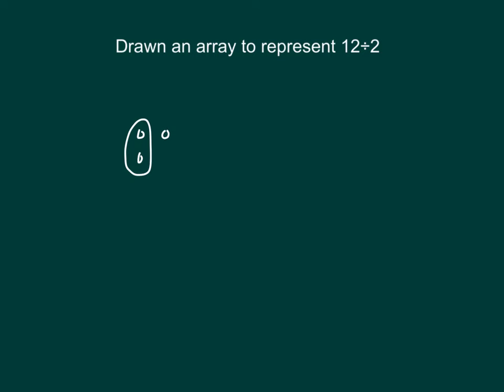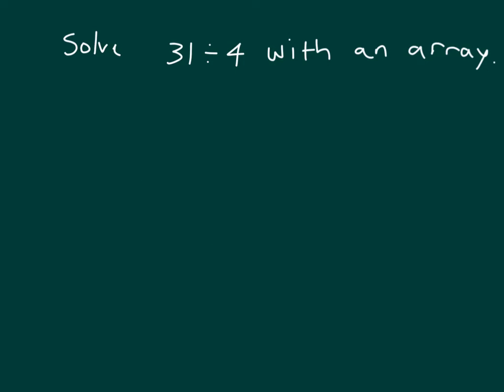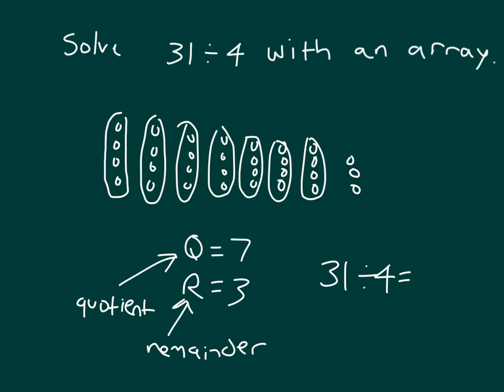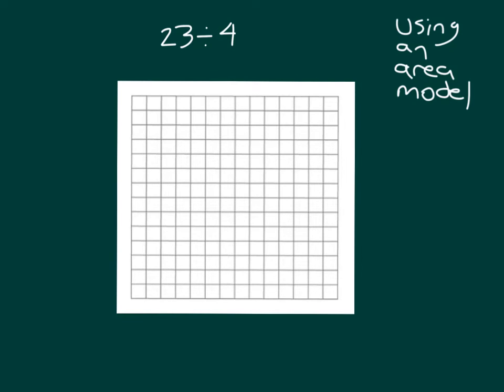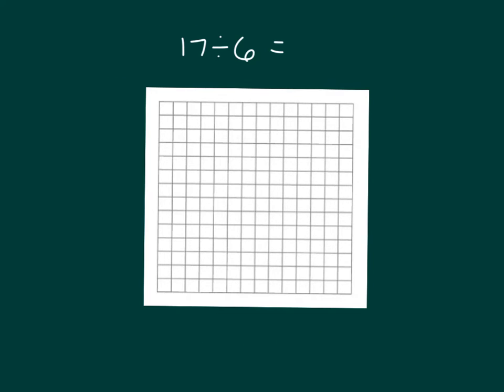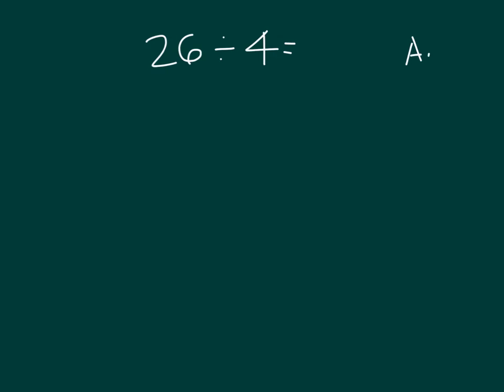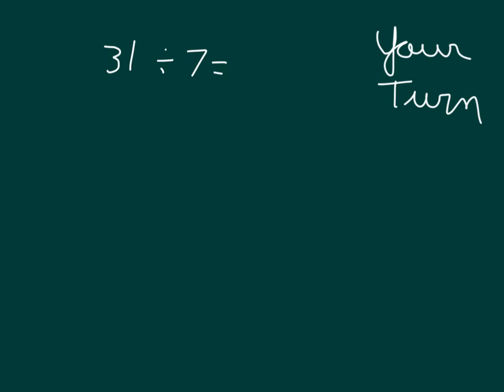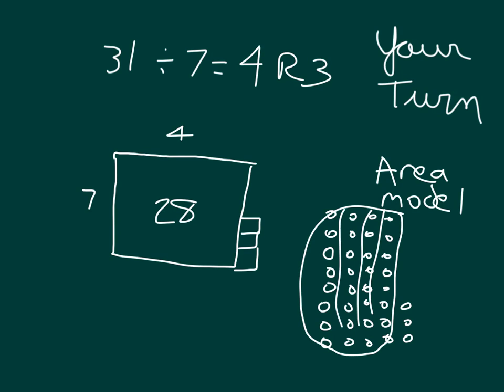Engage NY Module 3 Lesson 15 Grade 4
Division problems with the remainder using the array and area models.